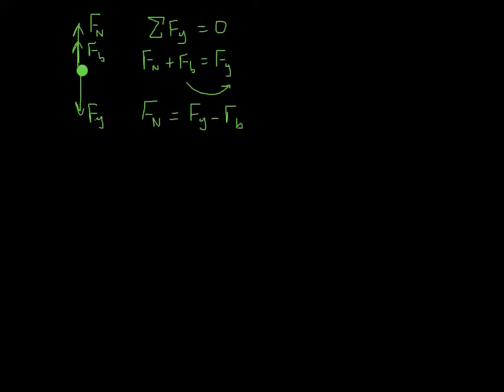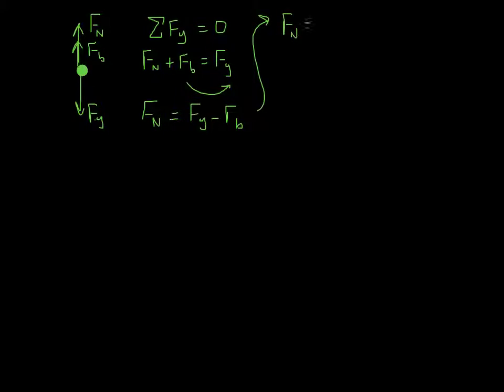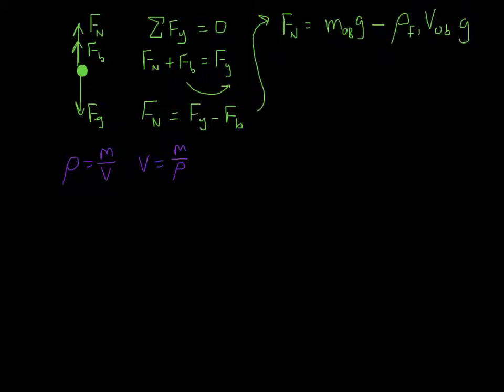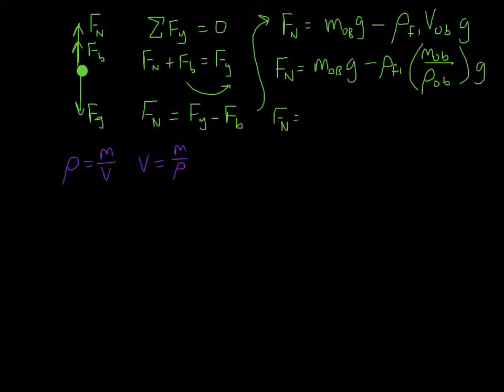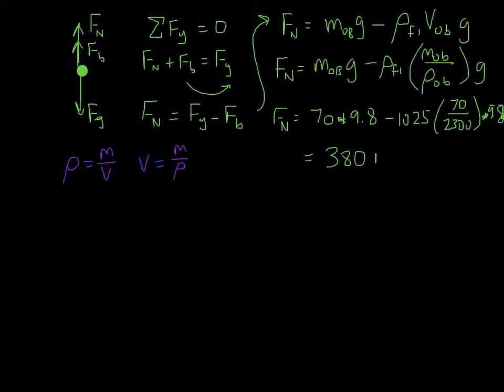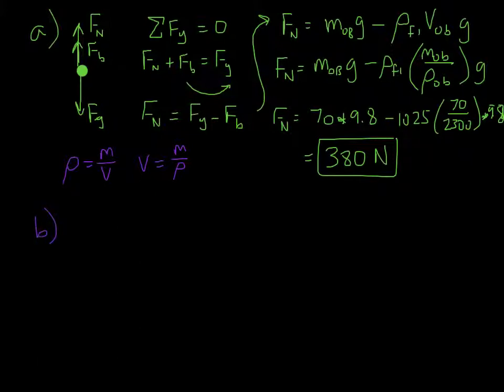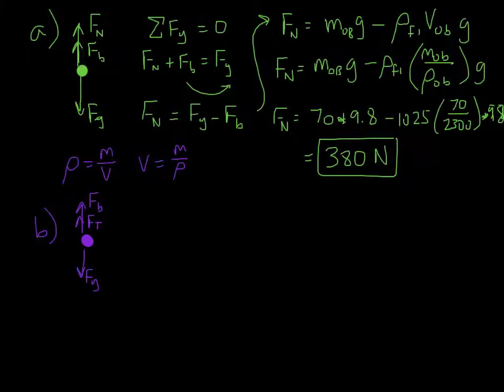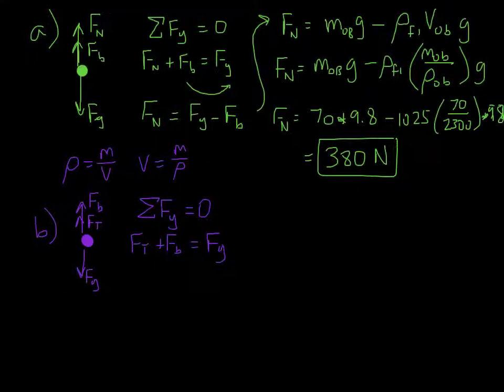AP Physics - Example 12-07